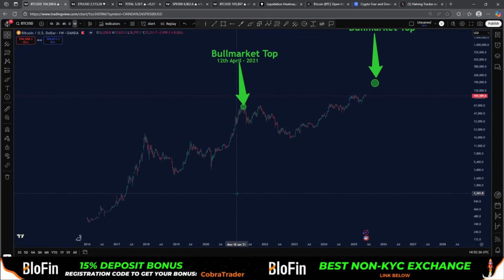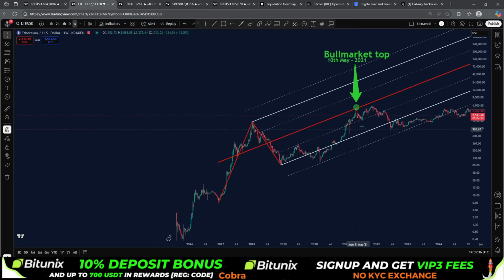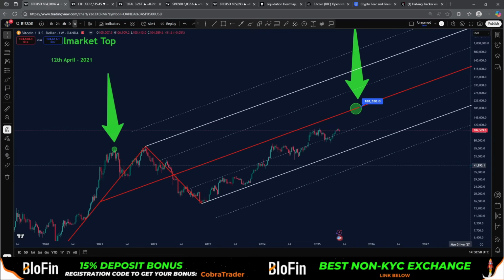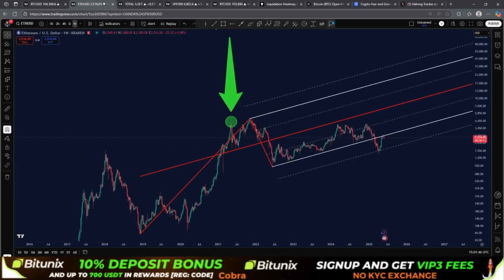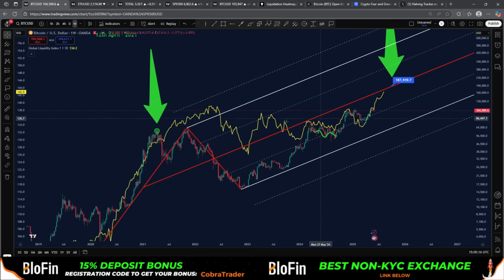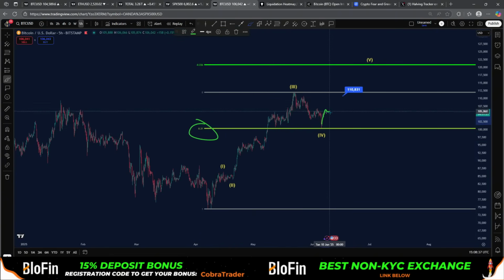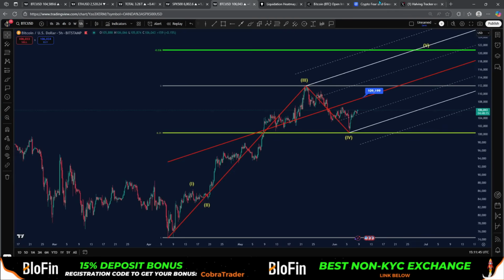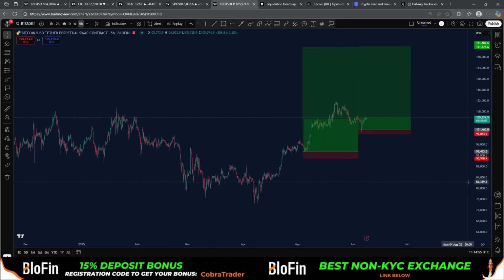Why I’m Selling My Bitcoin at This Exact Price